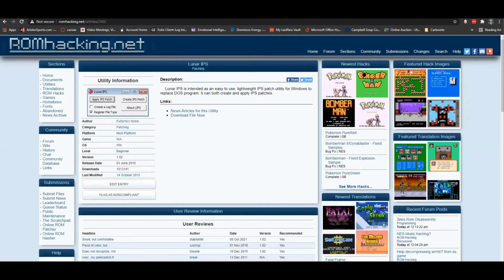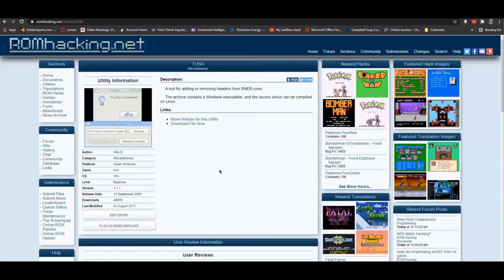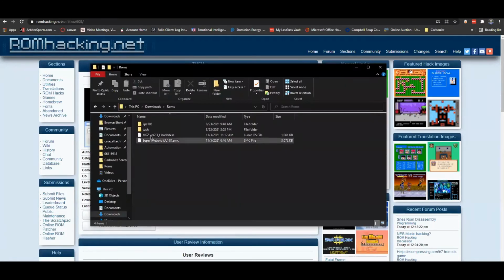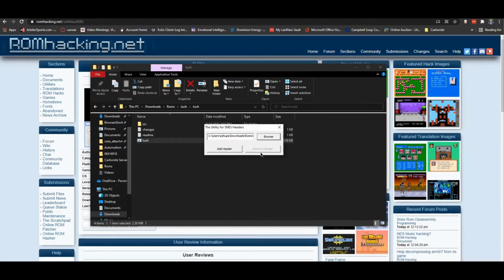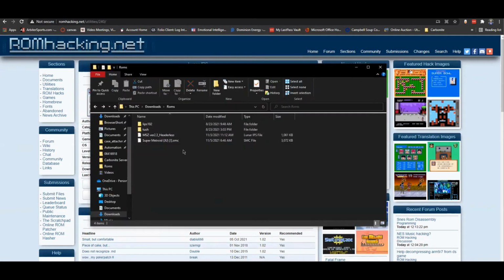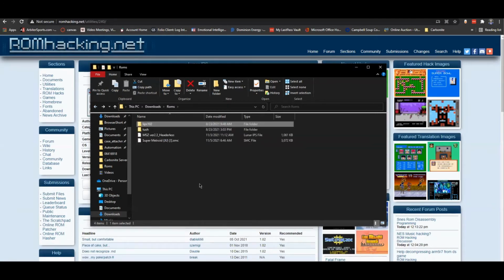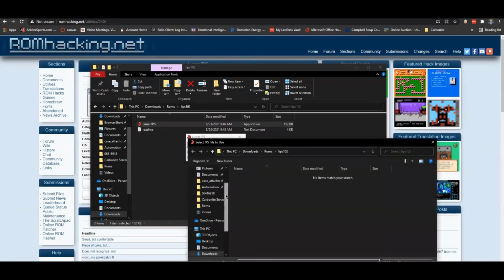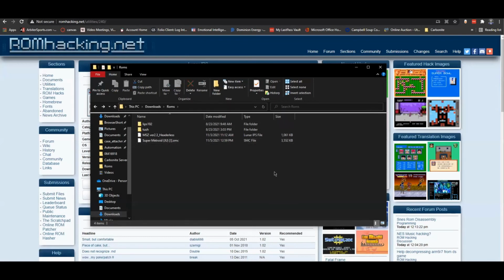How to Patch IPS Files to ROMS to Create Playable Hacks!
Hey Everyone! Just thought I'd show everyone how to make hacks of your favorite games! Took me a while to figure it out so thought I'd make it easier for you!